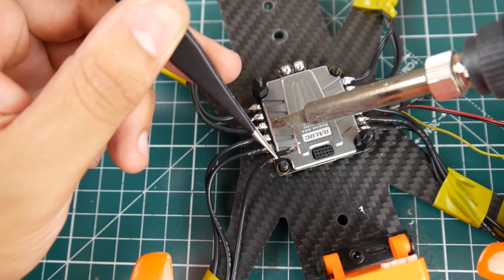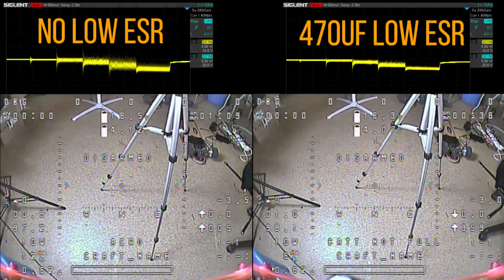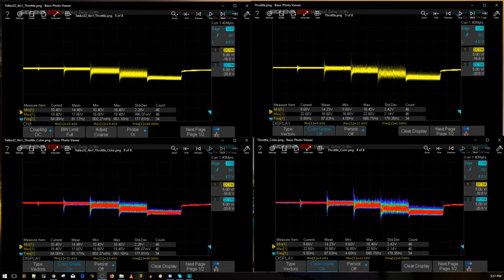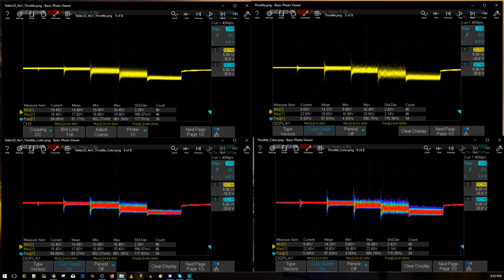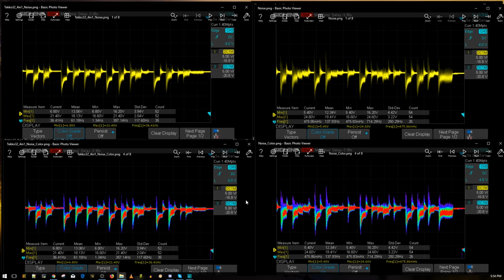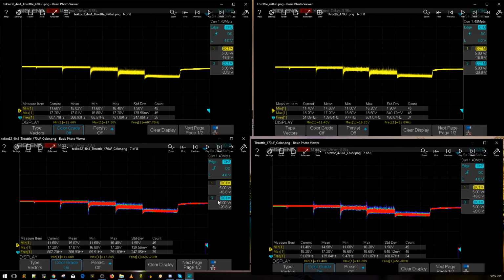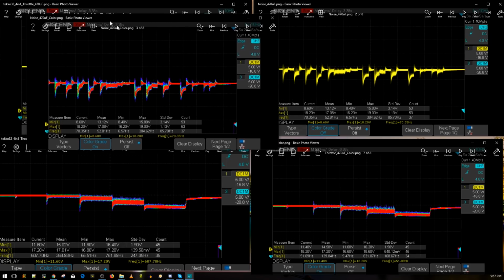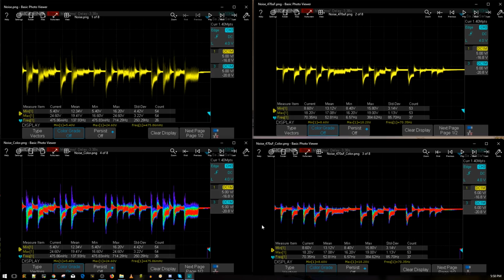The Best 4in1 ESC Shootout // Dalrc Engine VS Tekko32 4in1 ESC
25km Range on these awesome VTX's

ID:  dj2938hd298hflahsknckdfhsidufh9398